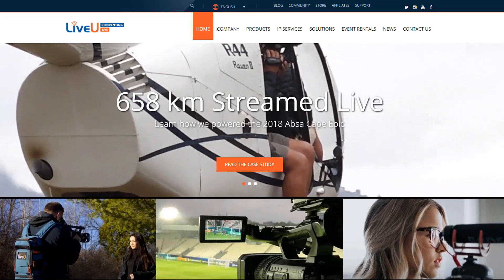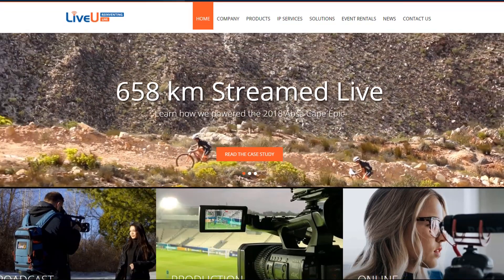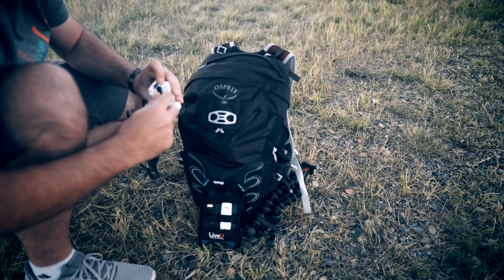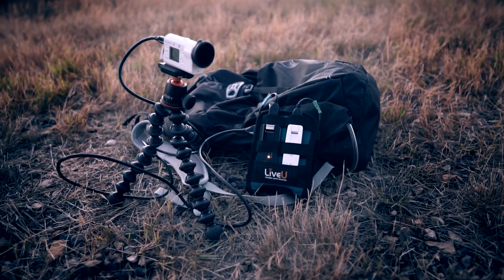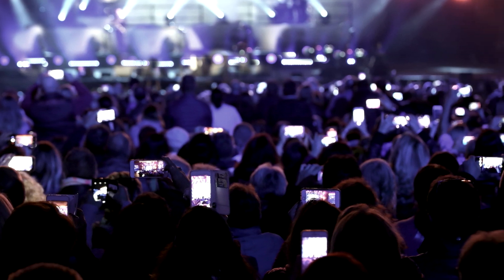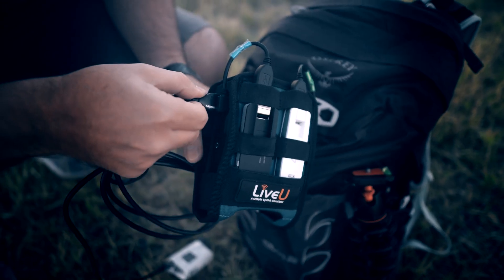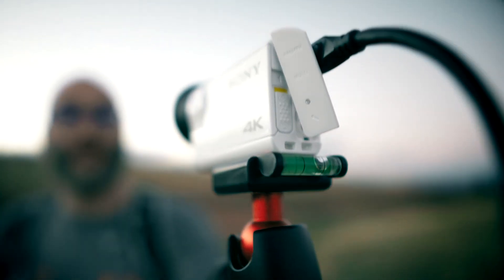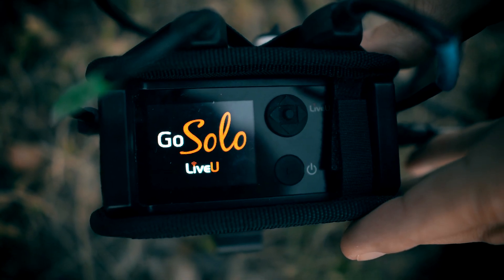Episode Four: Everything You Need to Know about Cellular Bonding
In this episode, Nick introduces you to cellular bonded technology and shares the value of how it can take your live streams mobile, while maintaining high-quality, reliable video.